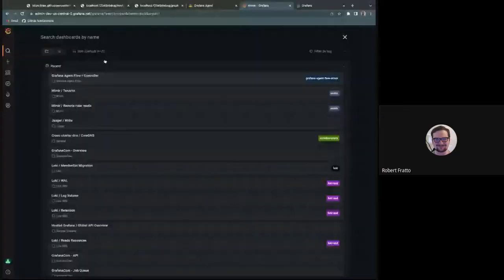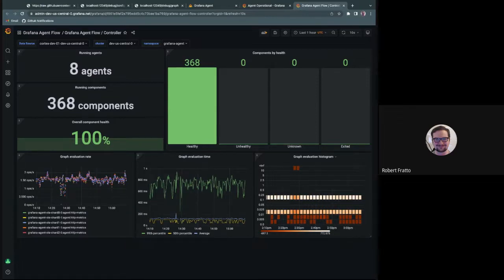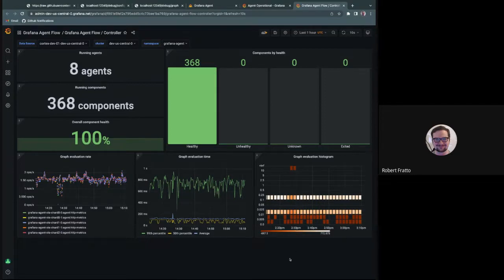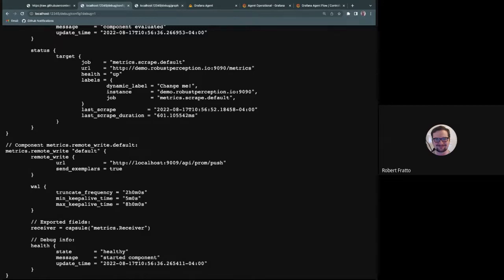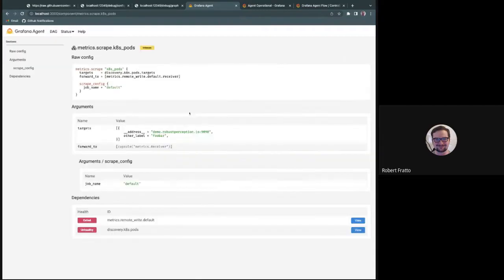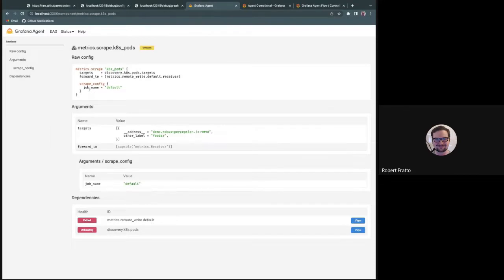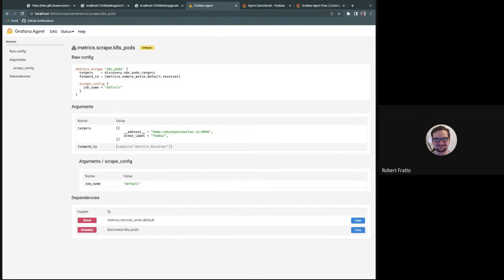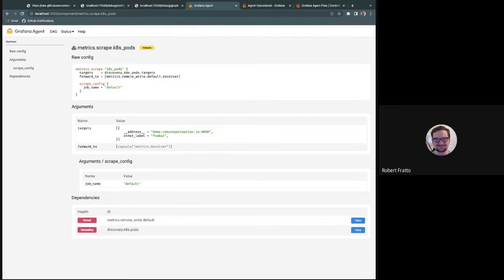Grafana Agent Community Call 2022-08-17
Discuss the operator's future and continuing flow work.